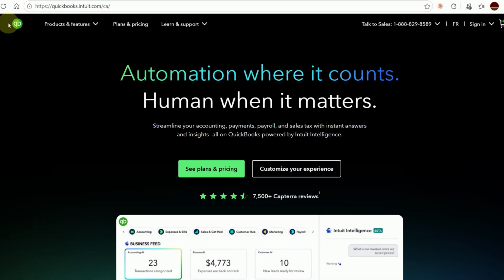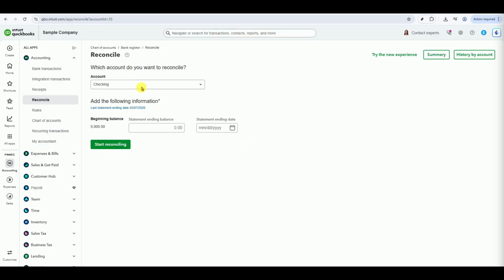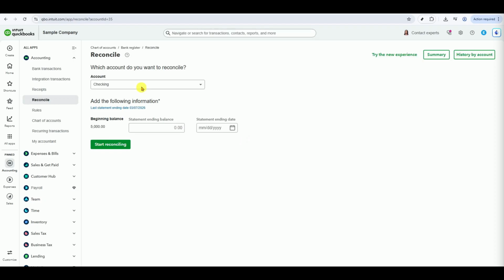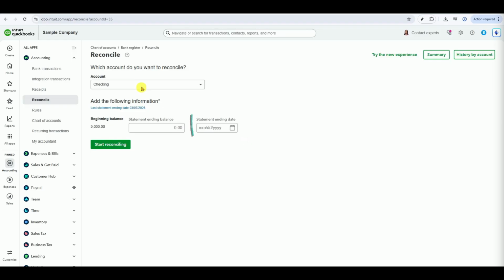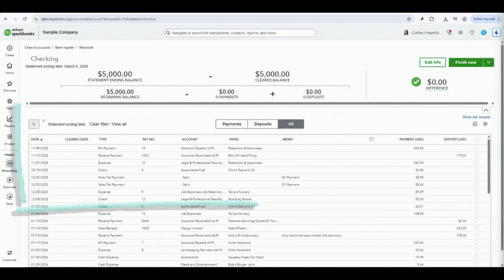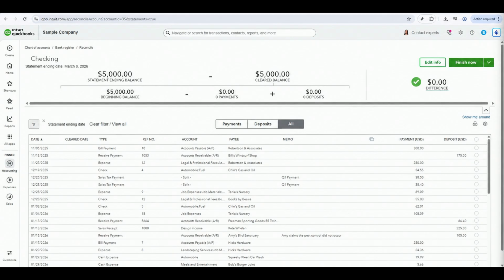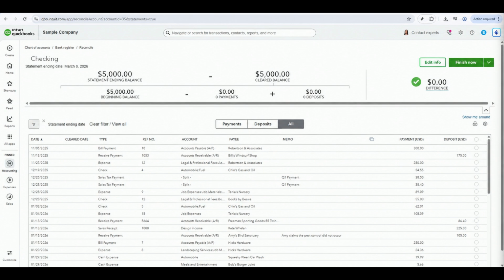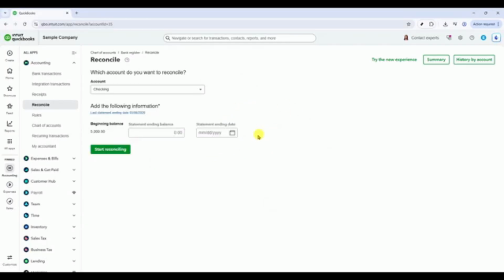How To Reconcile Accounts In Quickbooks Online (Full 2026 Guide)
Learn how to reconcile accounts in QuickBooks Online step-by-step in this full 2026 guide. In this tutorial, I’ll show you how to match transactions, fix reconciliation errors, and keep your accounting records accurate.

Perfect for small business owners, accountants, freelancers, and bookkeepers using QuickBooks Online.

On this channel, we cover:

CRM systems
Marketing automation
Lead generation
Email automation
Workflow automation
No-code tools